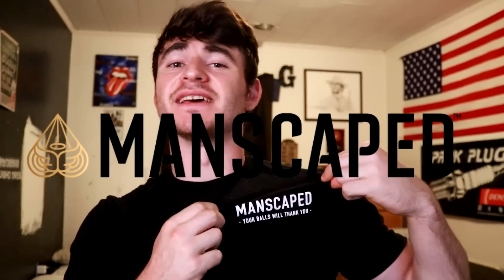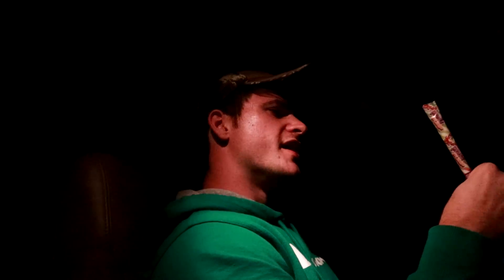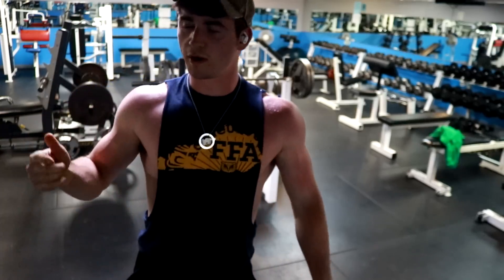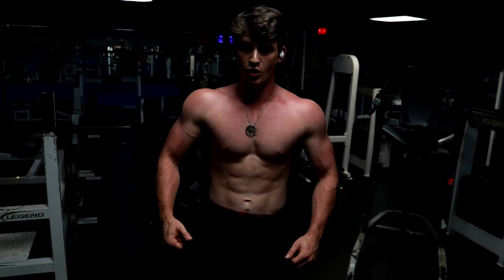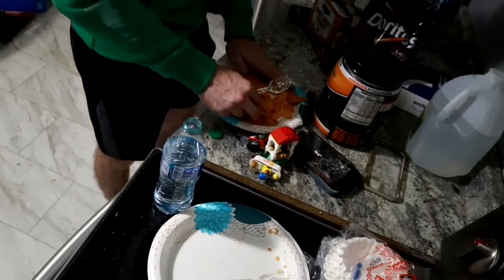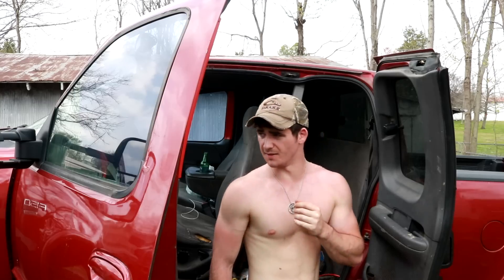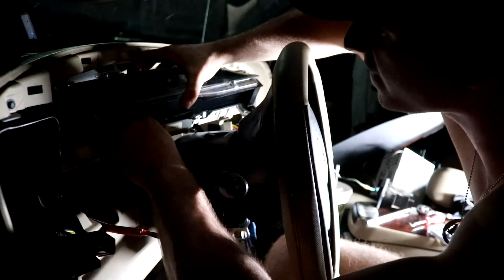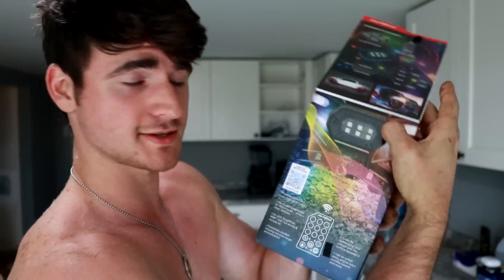BASS IN THE F250 ;)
HIGH QUALITY RNTV MERCH!!! RNTVshop.com

                                             SOCIAL MEDIA!!!

THE BEST OFFROAD TIRES IN THE WORLD!

BEST OFFROAD LIGHTING!